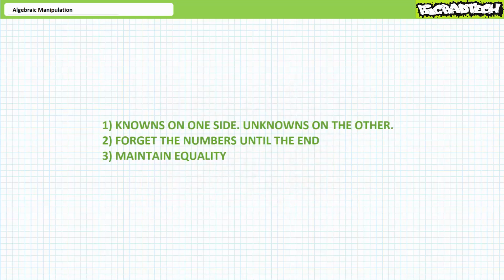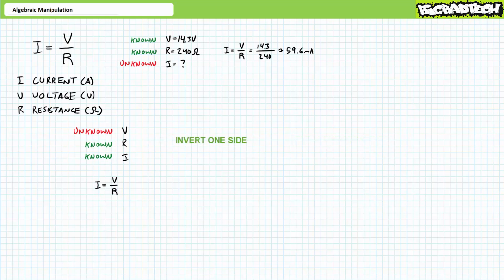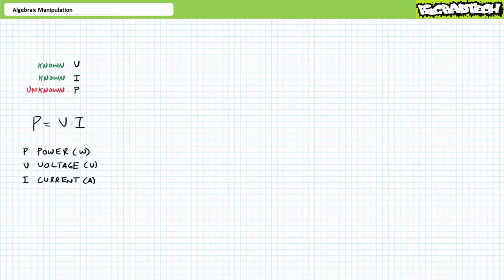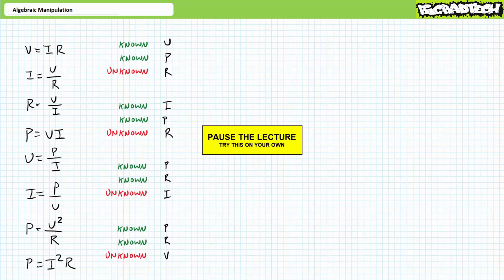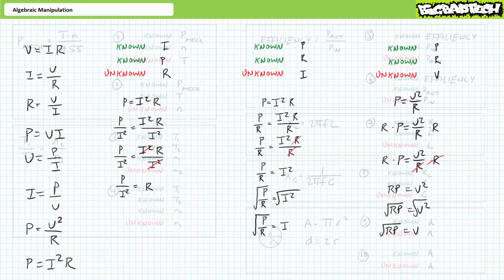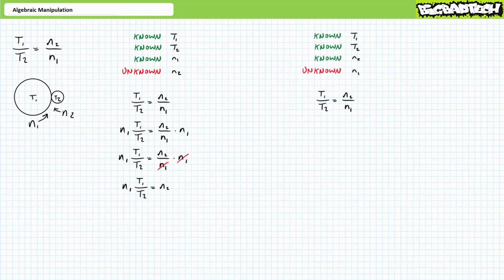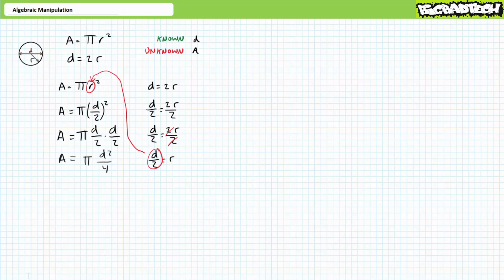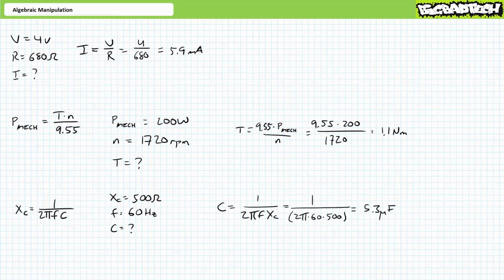Algebraic Manipulation (Full Lecture)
In this lesson we'll review the process of algebraic manipulation whereby known properties are used to solve for unknown properties. (Full Lecture)

0:00 Introduction
1:46 Three Variable Expressions
8:30 Three Variable Expression Examples
10:13 Two Equations
11:50 Two Equation Examples
15:40 Illustrated Examples
24:52 Practical Examples